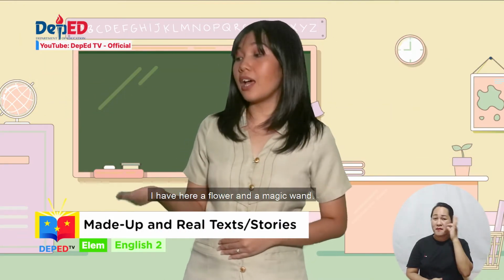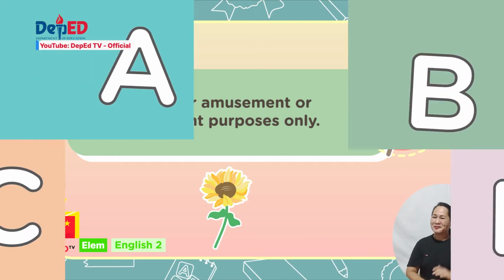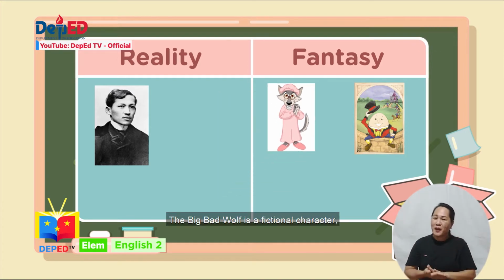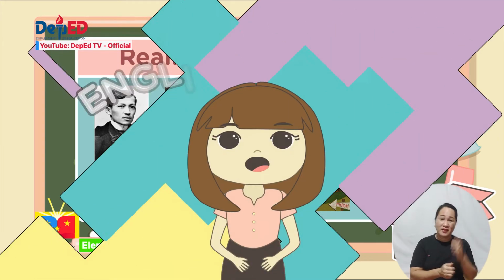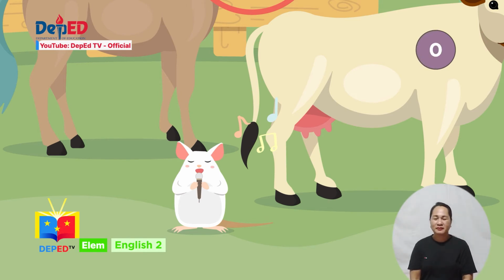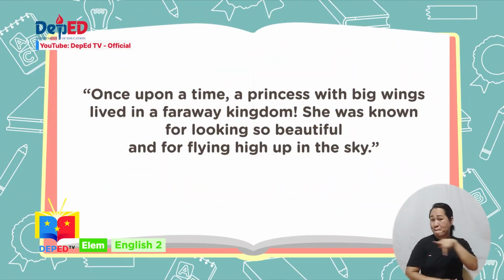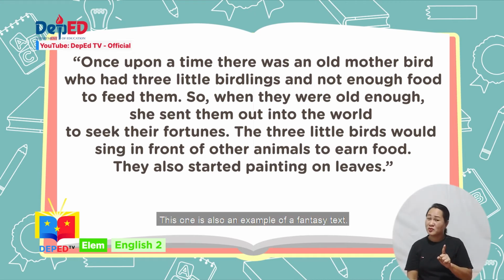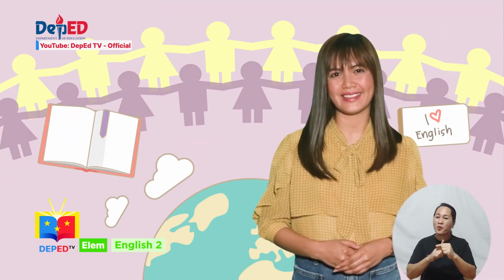DepEd TV English Grade 2 Q3 Episode 8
Understand the difference between "reality" stories and "fantasy" stories.